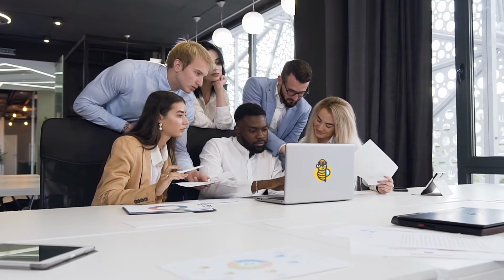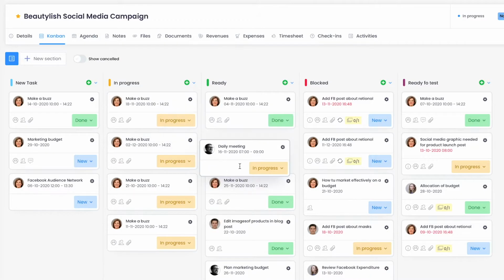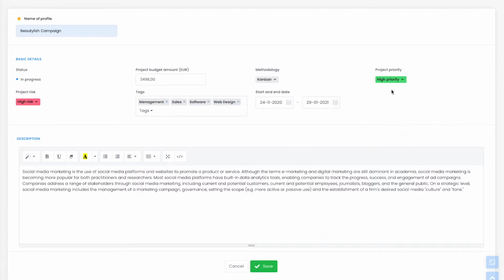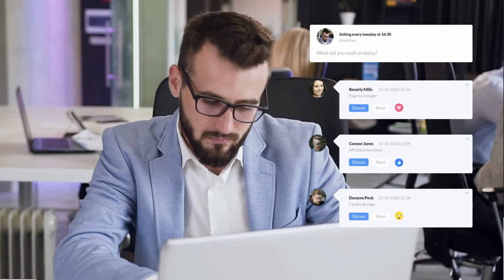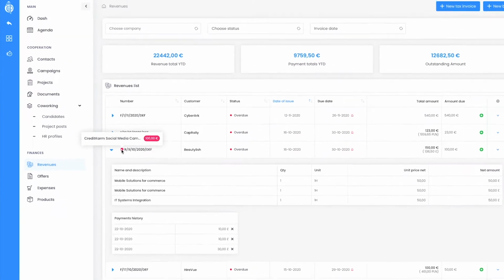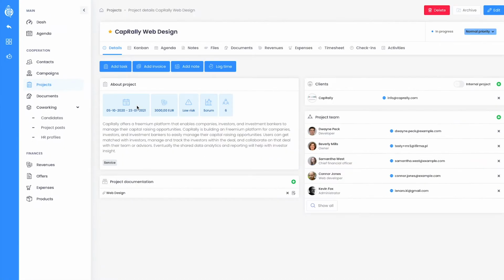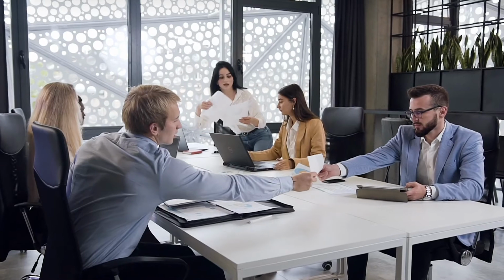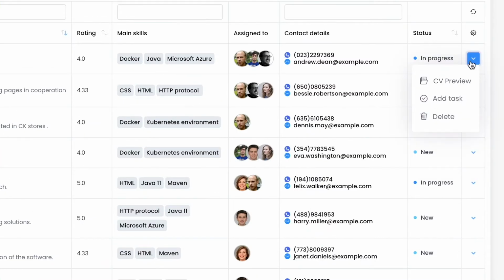Firmbee. Work remotely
Firmbee is an end-to-end project management platform dedicated to freelancers, companies, and start-ups.
🐝 Hire and work with freelancers remotely
🐝 Organize files and processes
🐝 Manage projects & make sure your team is working efficiently

All tools needed to run a business in one self-sufficient system.
⚫ Create your own workflow, prioritize tasks, track the time, and spendings. Leave notes to your coworkers and ask questions on every stage of the project.
⚫ Track your revenue, spendings, and know what you owe. Master your invoice management. Make better decisions based on your financial data.
⚫ Organize your contact list by adding contacts to people and firms associated with your company. Assign contractors to projects and transactions. Run your business relationships smoothly.
⚫ Identify and collect leads. Structure your data and develop sales opportunities. Turn your leads into customers.